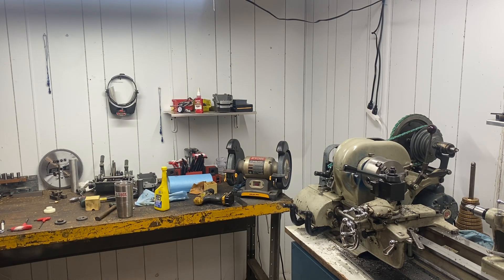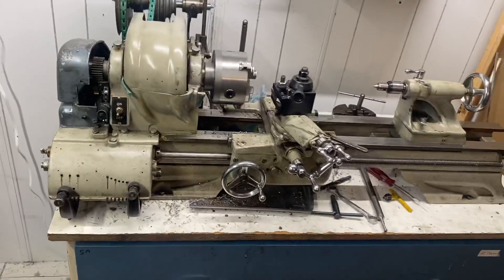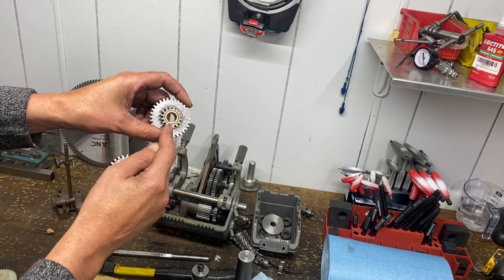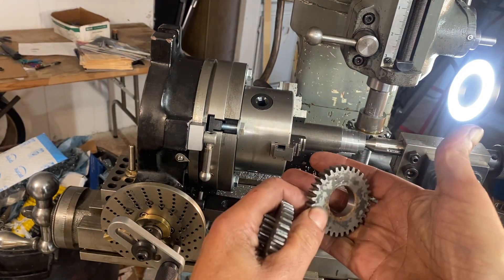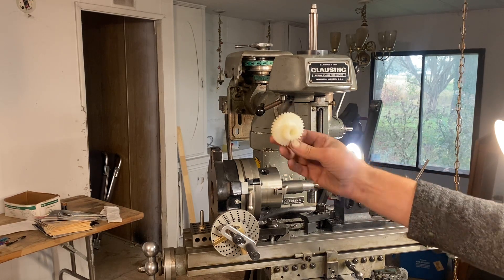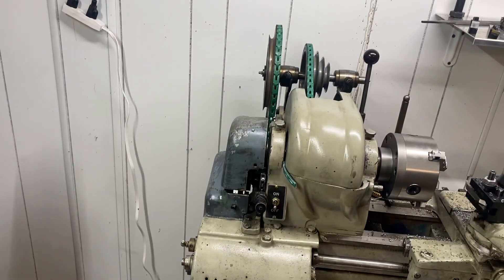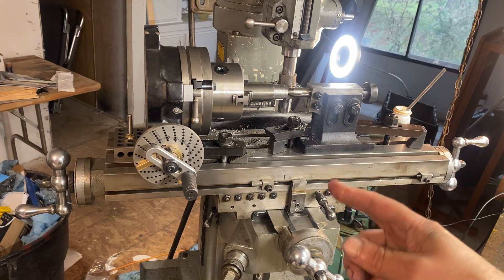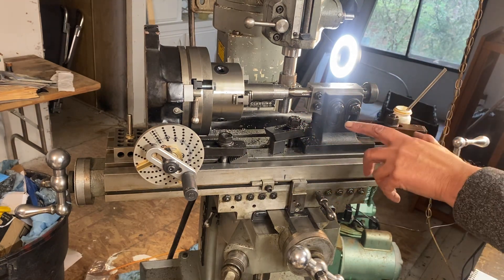Making a gear on the Clausing 8520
Today I am making a 16 tooth gear which is for an Atlas lathe quick change gear box.